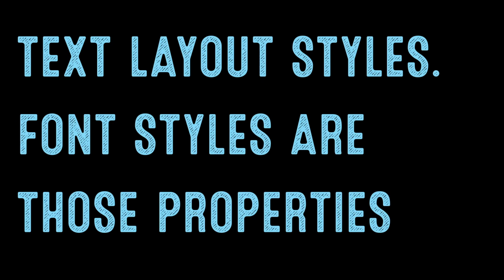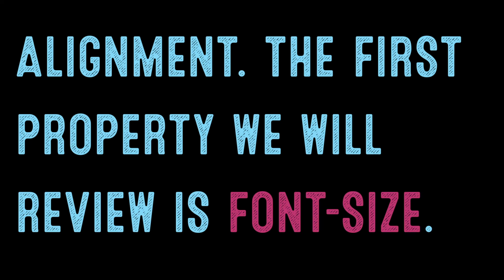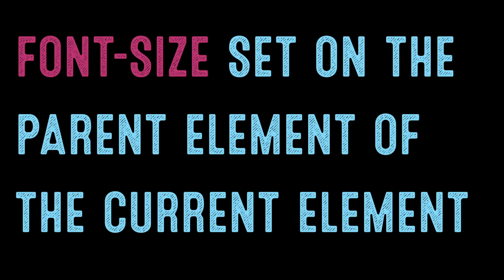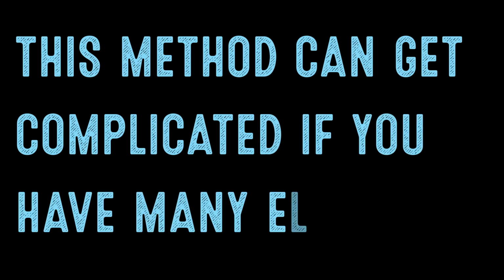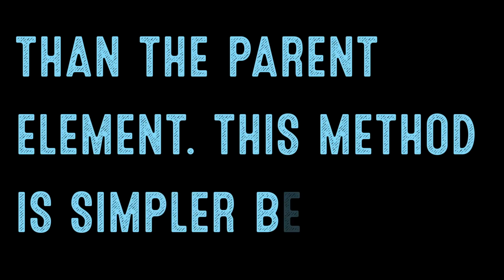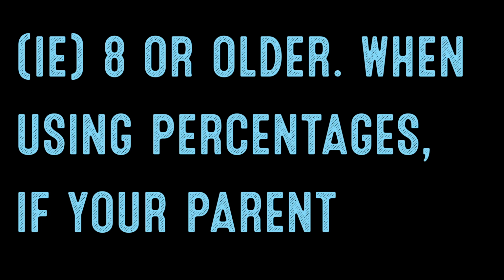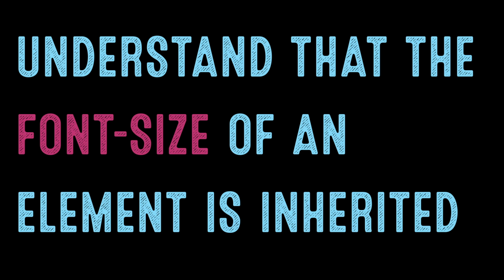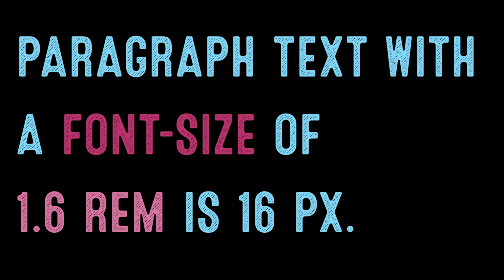Coding for Beginners: The Font-Size Property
Now that we understand the different ways to bring in fonts to your website, we now need to review how to adjust those fonts. There are several properties that affect the typography for web. These properties can be divided into two main categories: font styles and text layout styles. Font styles are those properties that affect the font itself such as the selection of the font (i.e. font-family), size, weight, style (ex. italic), and color. Text layout styles are properties that affect the spacing either between characters, words, and letters and text alignment.

The first property we will review is font-size. In previous videos, we reviewed different ways that you can express units of length and size. Font-size can take values measured in pixels (px), ems, rems and percentages.

Pixels (px) is the number of pixels high the text should be. It is an absolute unit.

When using ems, 1 em is equal to the font size set on the parent element of the current element that you are styling. Ems are named because they were equivalent to the width of the capital letter "M." For example, if the parent element is set to a font-size of 16 px then the child element having a font-size equal to 0.75 em means that the font-size is 12 px (0.75 * 16 = 12). This method can get complicated if you have many elements nested in one another so it becomes difficult to keep track of the "parent" element.

Using rems is similar to using ems except that 1 rem is equal to the font size set on the root element of the document rather than the parent element. This method is simpler because it becomes easier to work out the different relative font sizes. So if the font size on the root element, html, is 16 px then any element set to 0.75 rem will display as 12 px. Rem is not supported by Internet Explore (IE) 8 or older.

When using percentages, if your parent element is set to 16 px and the child element is set to 75% then the result is the font displayed at 12px. You may want a heading to be at 150% or 24 px.

If not specified, understand that the font-size of an element is inherited from the parent element starting from the root element.The standard font-size is set to 16px across browsers.

However, sometimes it is easier to set the root element, html, to 10px so that the math is easier to compute. So if the html has a font-size of 10 px, an h1 with a font-size of 3rem is 30 px, and paragraph text with a font-size of 1.6 rem is 16 px.